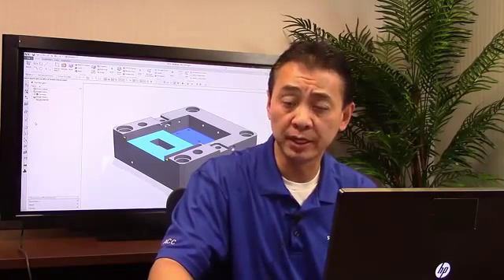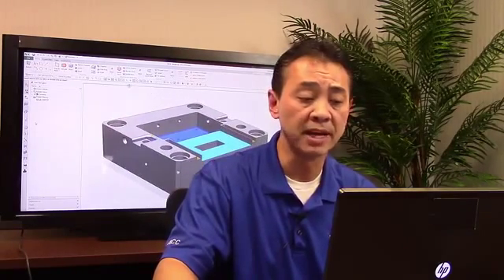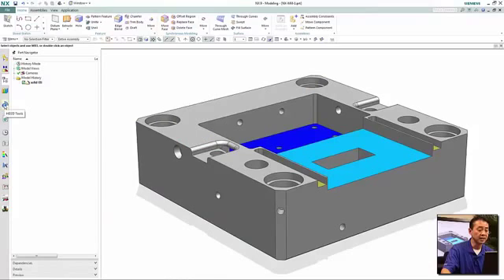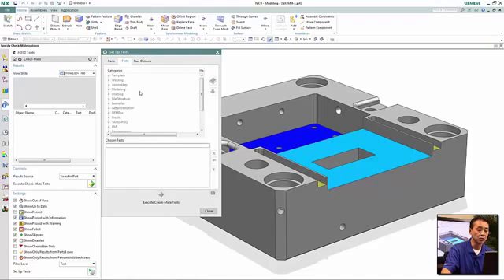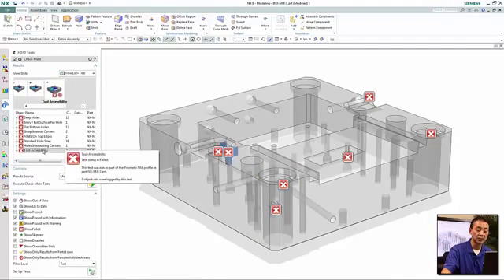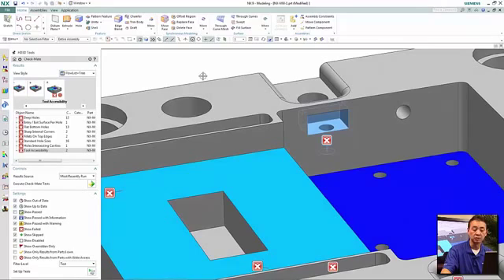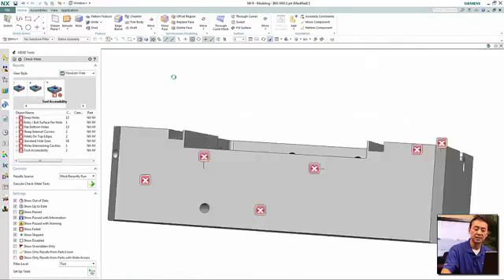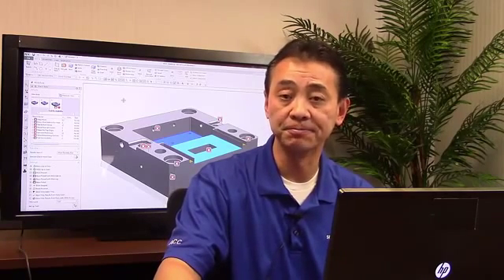NX CAD Hints and Tips - DFMPro for NX Prismatic Mill